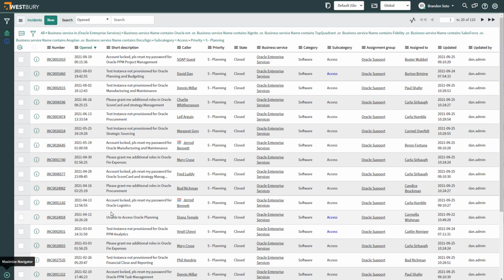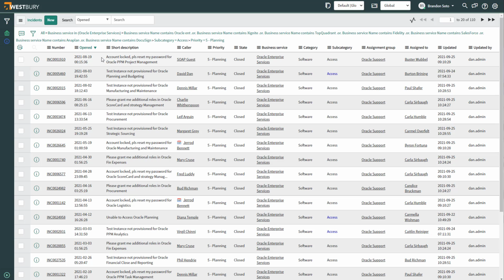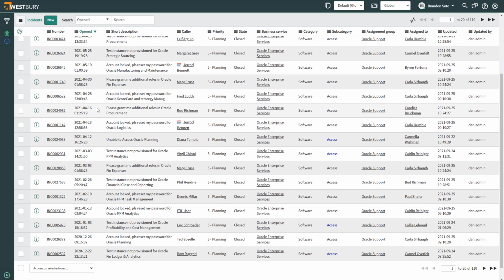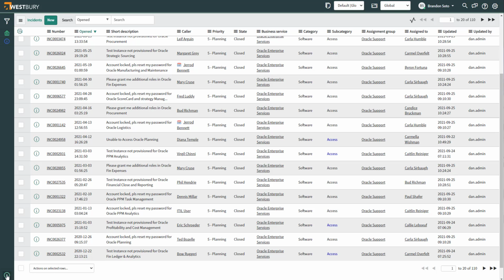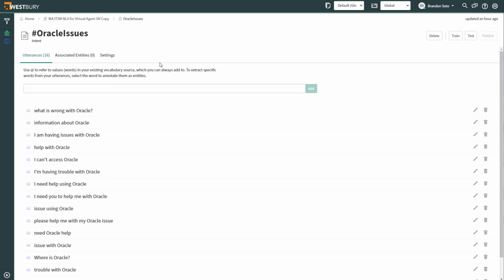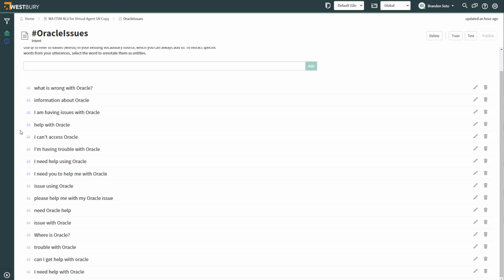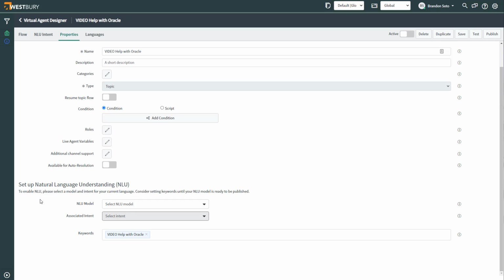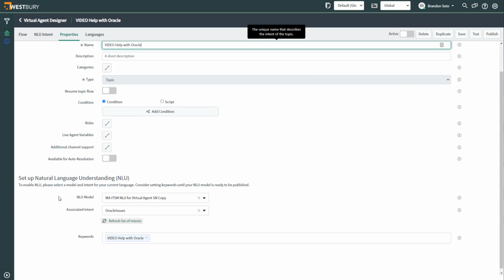ServiceNow Virtual Agent Accelerator - NLU Phase: Gathering Utterances and Creating Intents